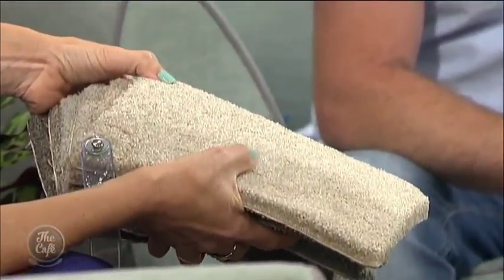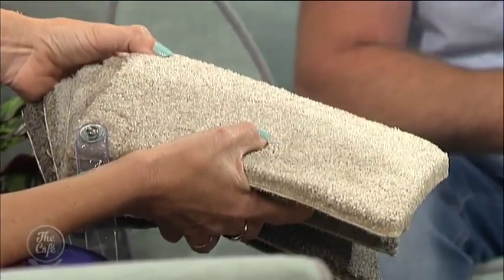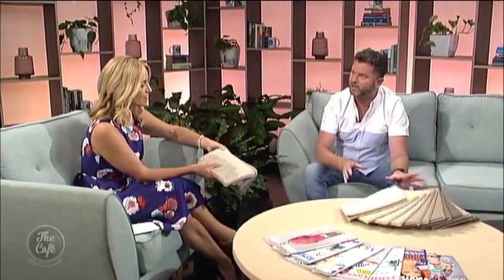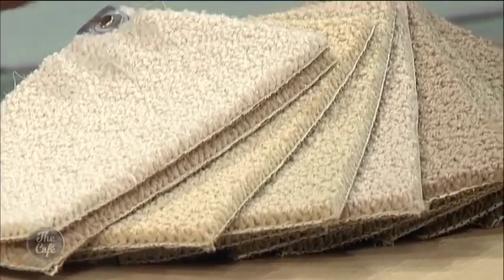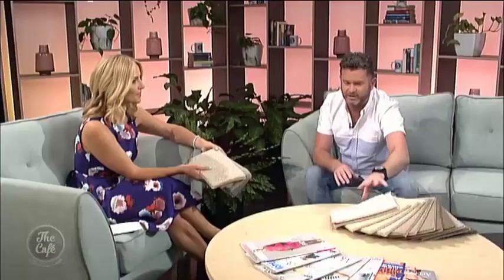Hamish Dodd speaks to Mel about choosing the correct carpets for your home